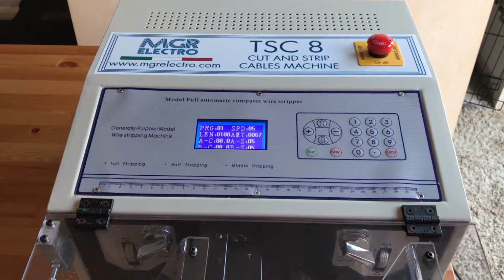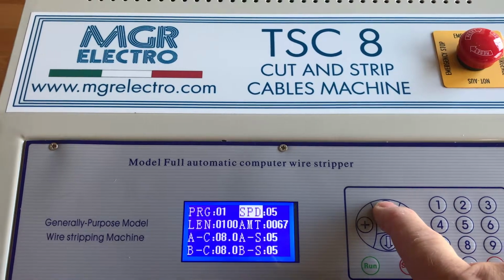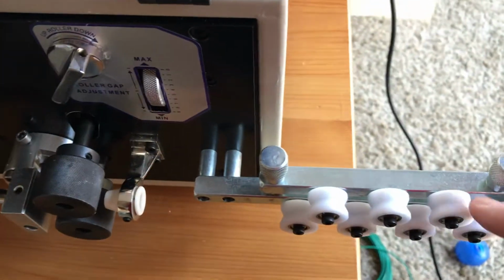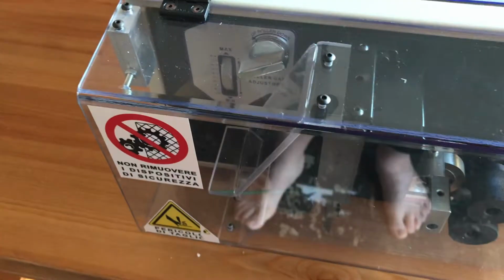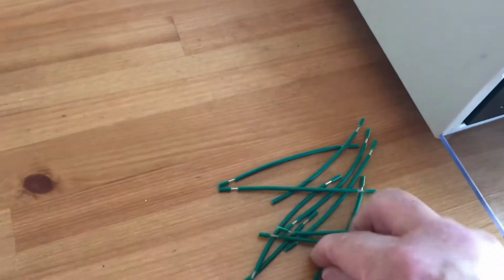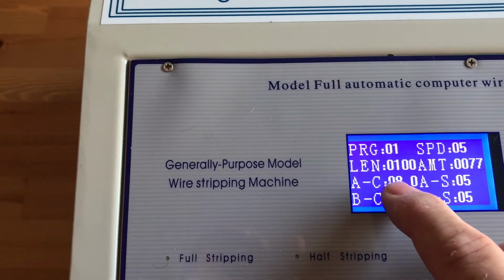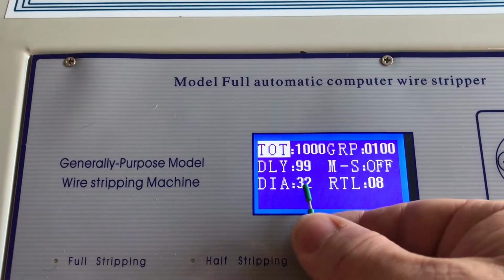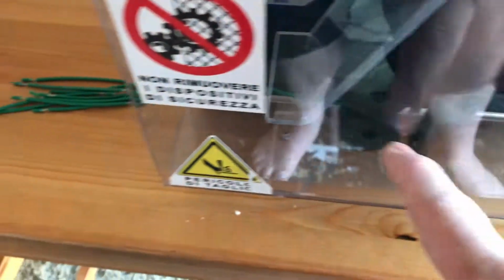Cut and strip machine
This video is about the TSC8 Wire cut and strip machine